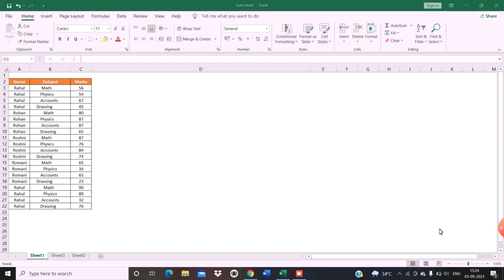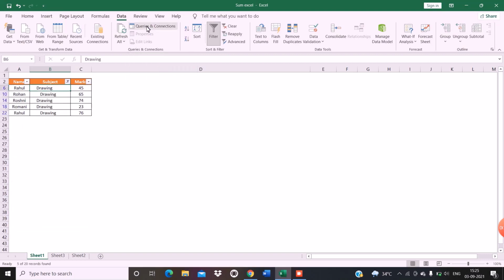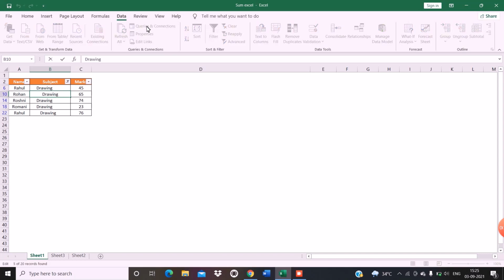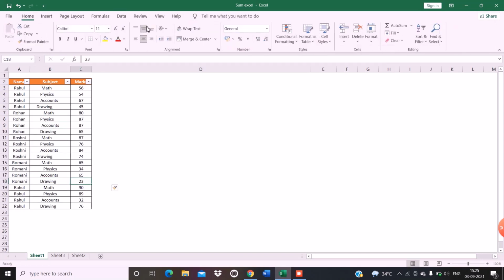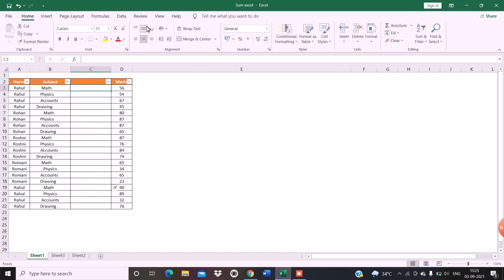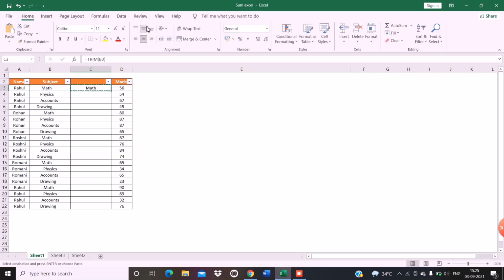How to remove spaces inside excel cell| TRIM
This video will help you learn how to remove spaces using trim